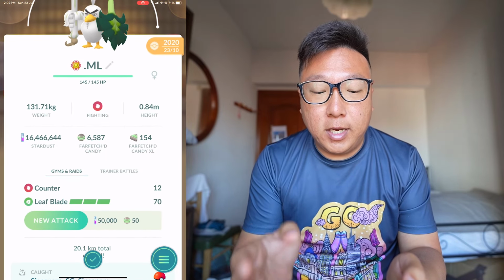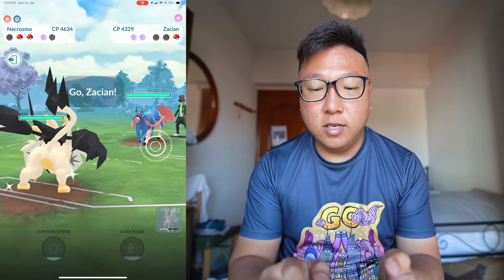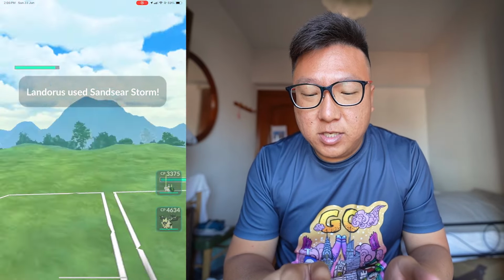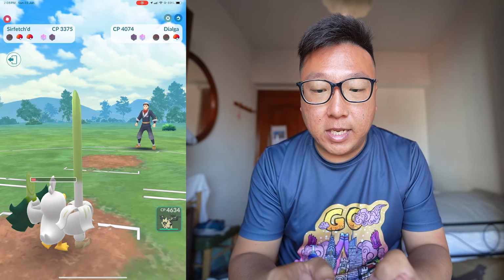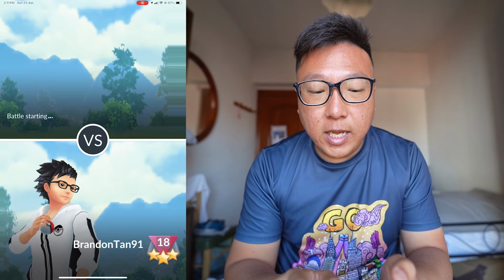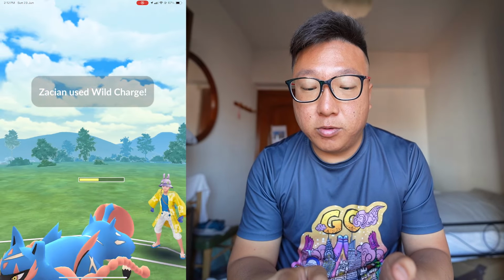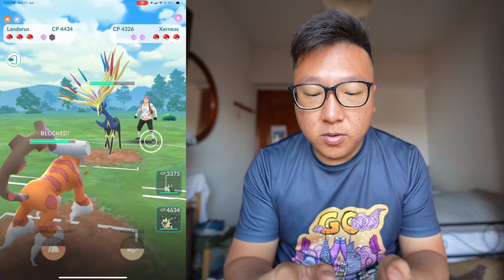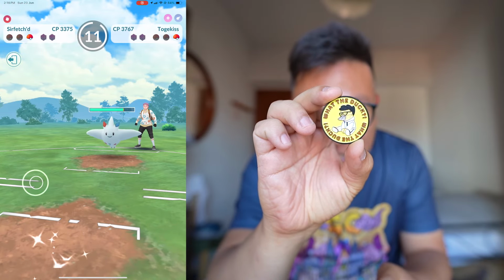WHAT THE DUCK is Sirfetch’d Doing in the Go Battle Master League in Pokemon GO???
Quack!